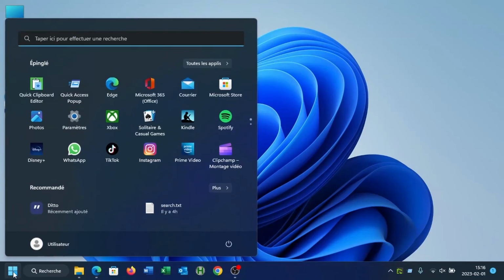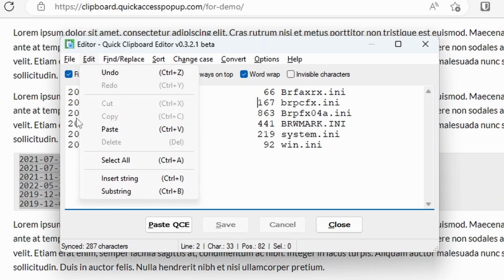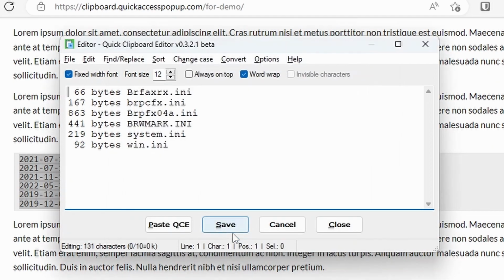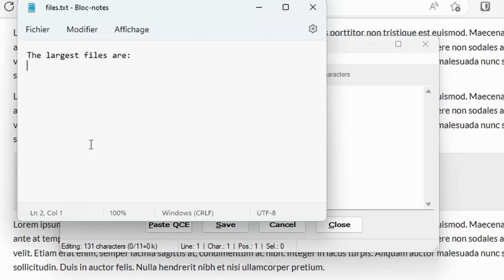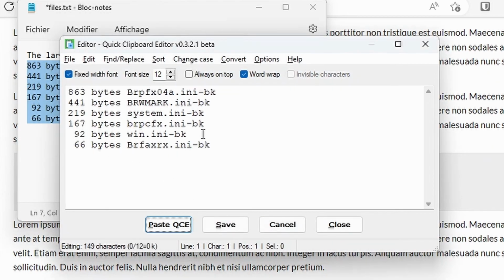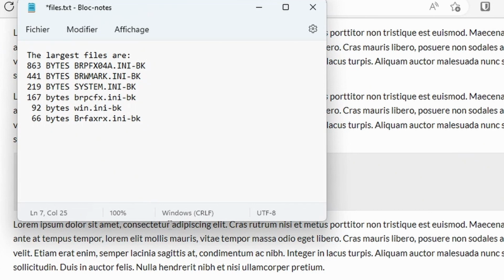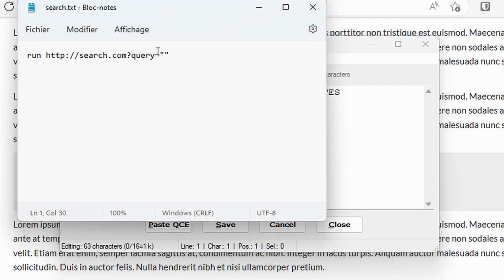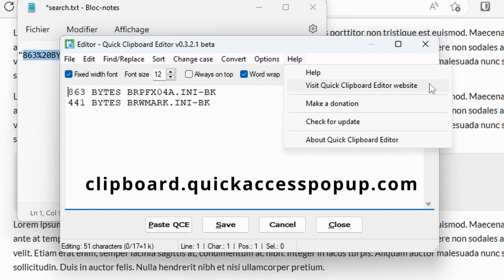Quick Clipboard Editor Overview - Beta release v0.3.2.1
Quick Clipboard Editor (QCE) is a FREE Windows text Editor directly connected to the Clipboard allowing to easily gather various pieces of text, do quick touch-ups to Clipboard text, add or remove text on each line of text based of multiple criteria, find and replace its text globally or interactively, sort the content of the Clipboard with multiple options, change text case in a variety of ways, convert string in the Clipboard for various coding needs (HTML, XML, PHP, AHK, etc.) and save them directly to your Clipboard.

This video has been recorded with QCE beta release v0.3.2.1. You can download it and help testing this beta release on the QCE forum: